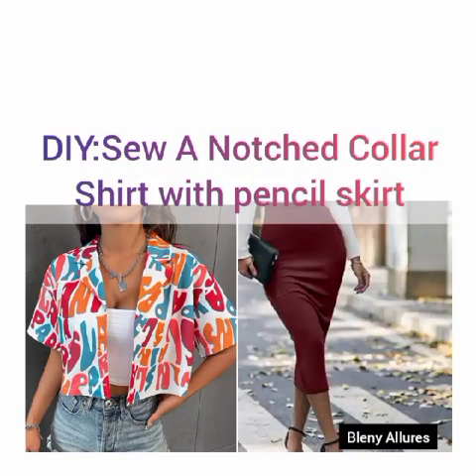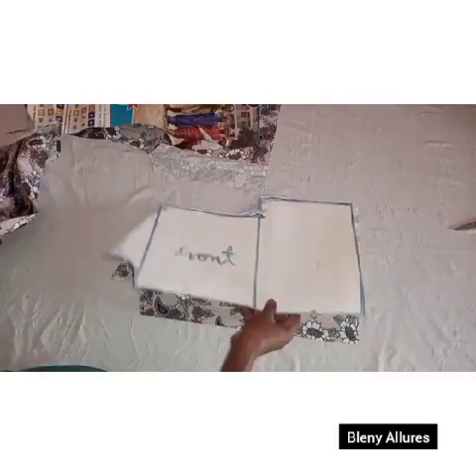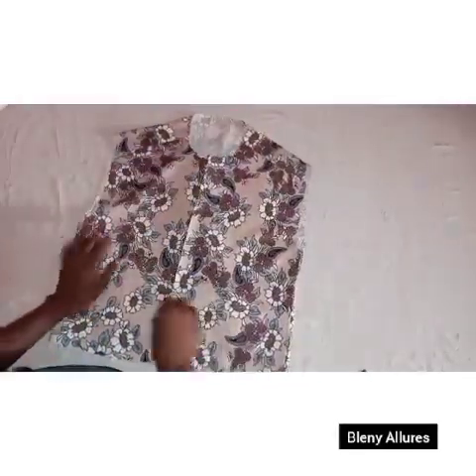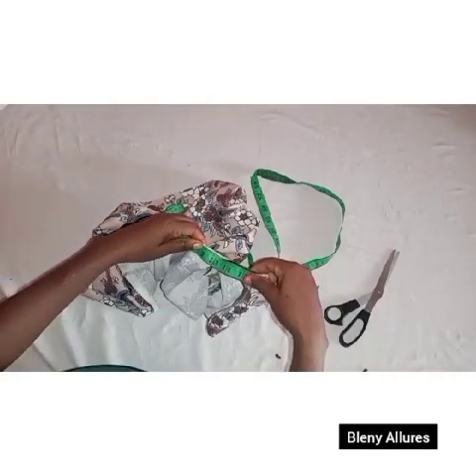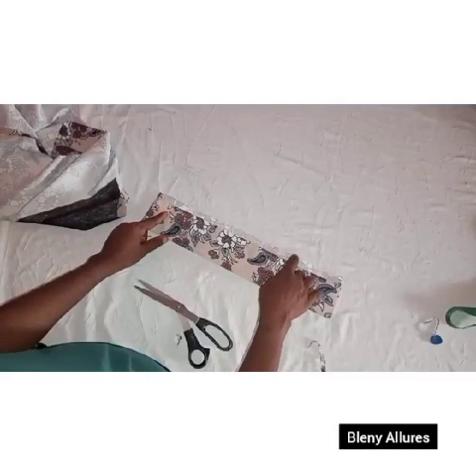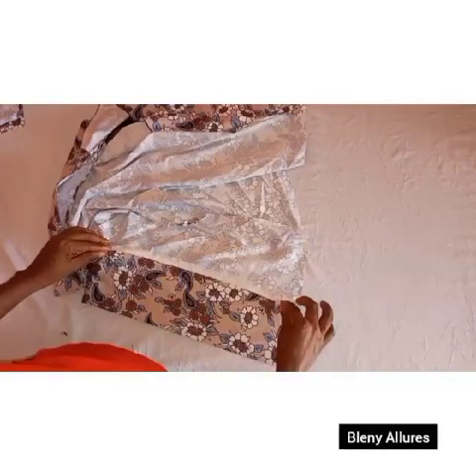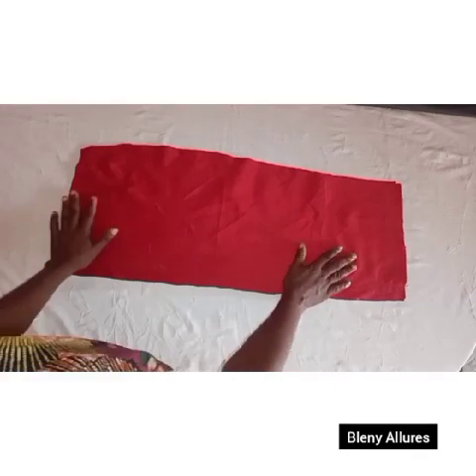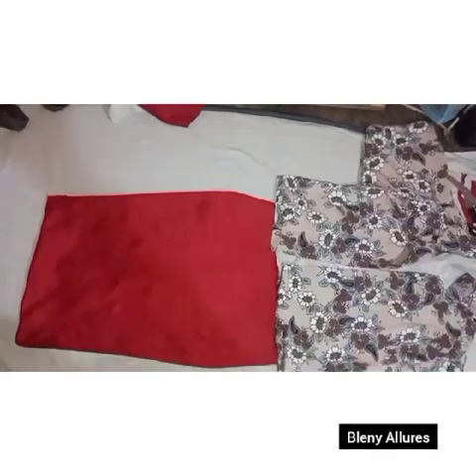SEWING A 2PIECE, Notched Collar shirt and Pencil skirt / Beginner friendly/Asoebi/ 2023 /Wedding 💒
this is the second part of this tutorial, follow me through this educative process to make yours, here is the link to the first part🔥💯💯🔥💗👉👉👉👉🎉😜🎉👉👉👇👇